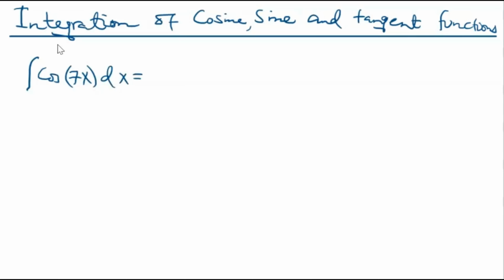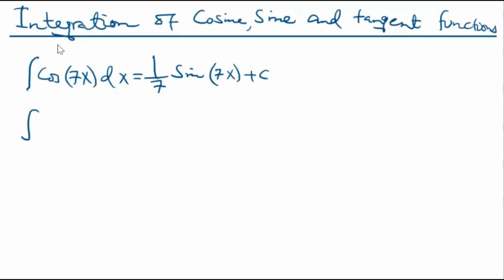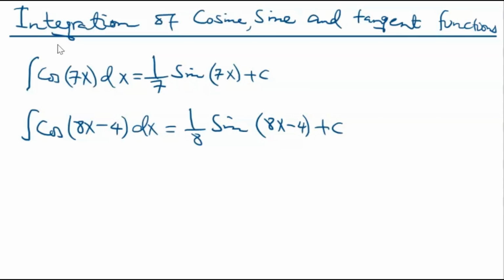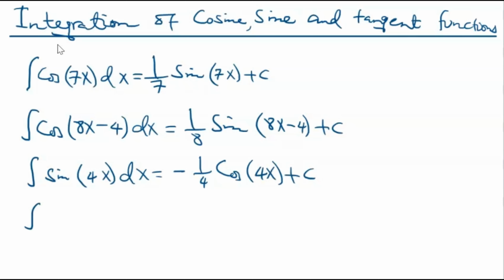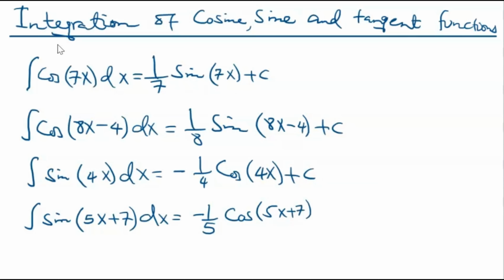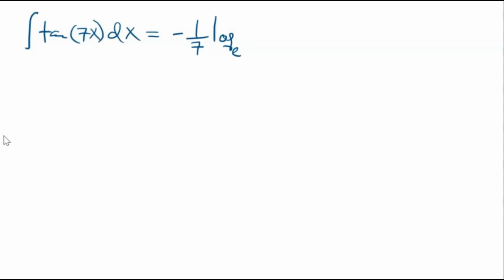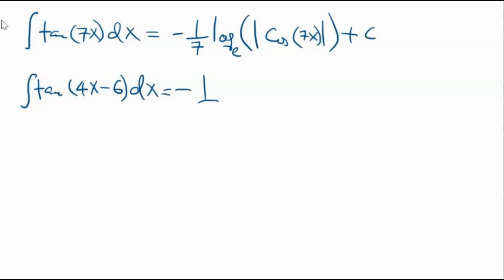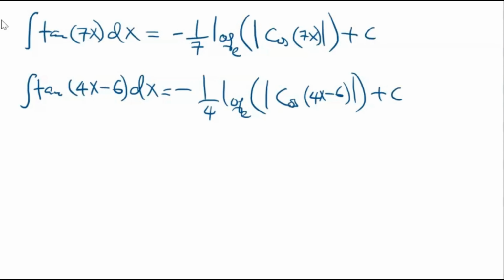Integrations of Sine, Cosine & Tangent | Math VCE | Elevating Academic Excellence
"Diving into the World of Sine, Cosine, and Tangent Integrations! 📊🔍 Join us on this mathematical adventure as we explore the integration of trigonometric functions. Whether you're a student tackling calculus or a math enthusiast looking to deepen your understanding, this channel is your guide to mastering the intricacies of sine, cosine, and tangent integrations. We break down concepts, provide step-by-step solutions, and demonstrate real-world applications.